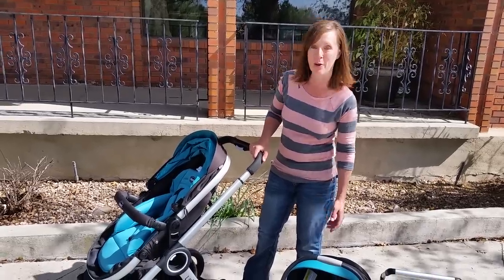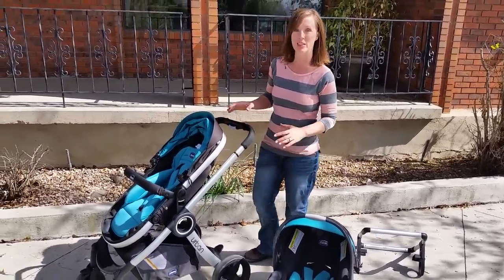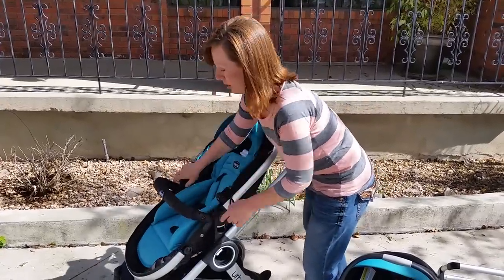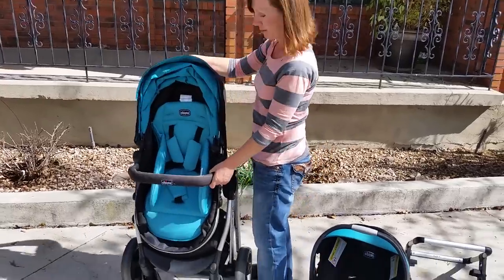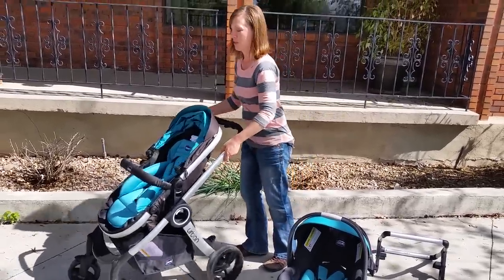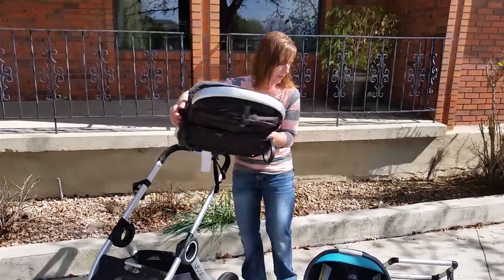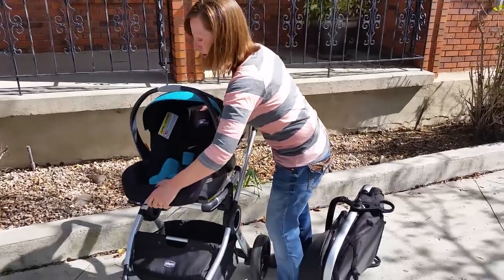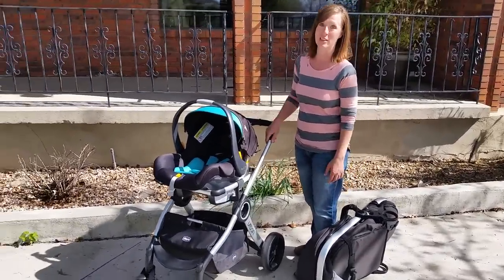Chicco Urban Stroller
I am loving this stroller/car seat combo from Chicco! The smart design, high quality materials,  and easy-to-use functionality of the stroller make it a fantastic option. Check it out!